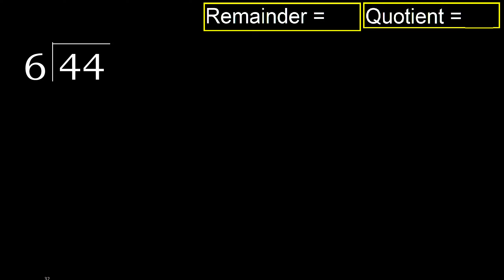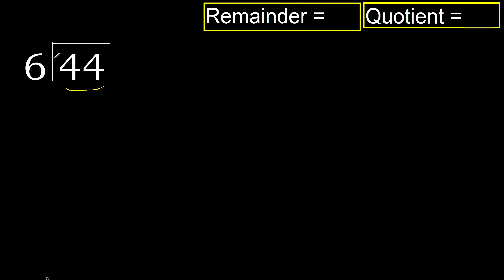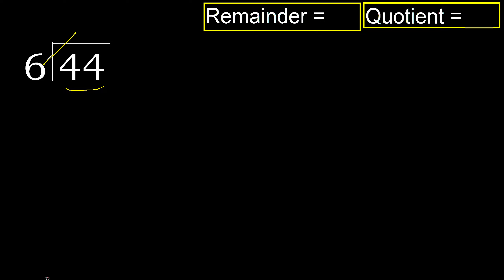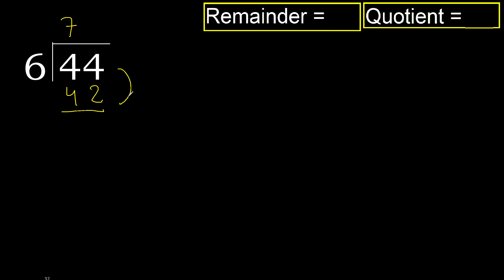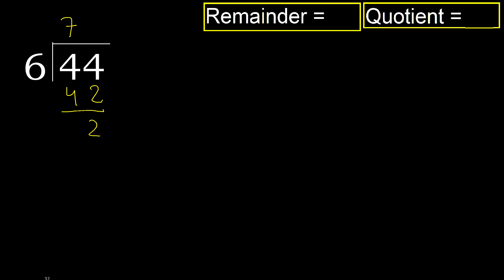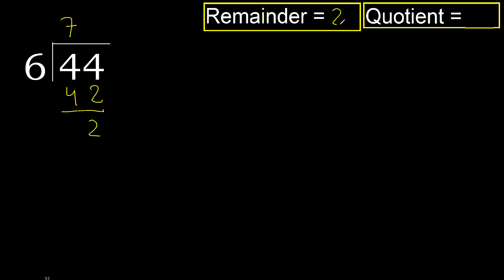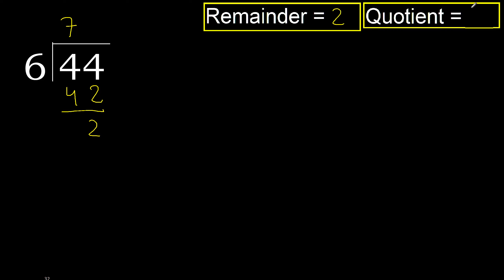Divide 44 by 6 . remainder , quotient . Division with 1 Digit Divisors . How to do division